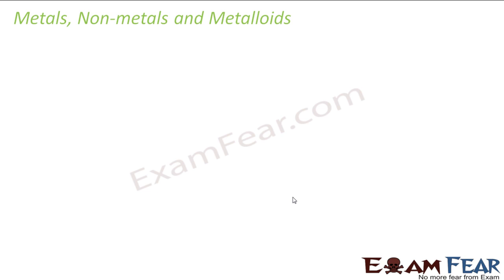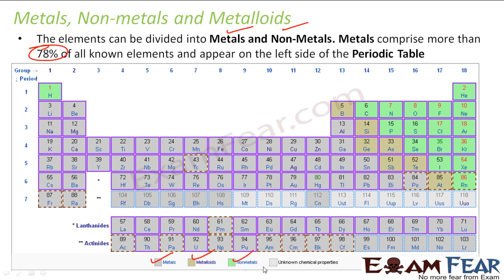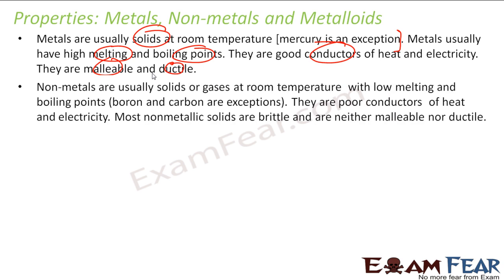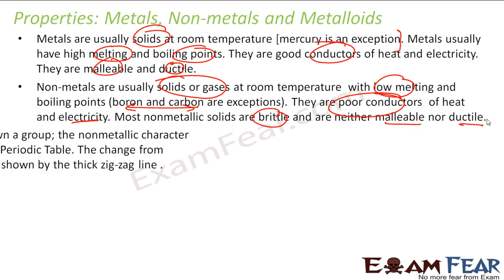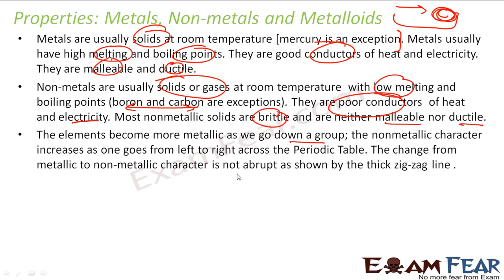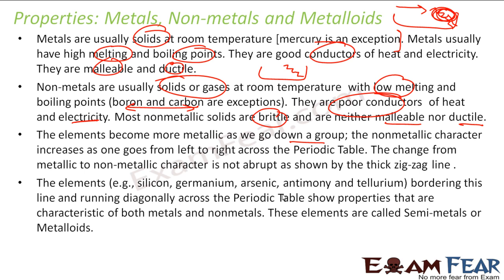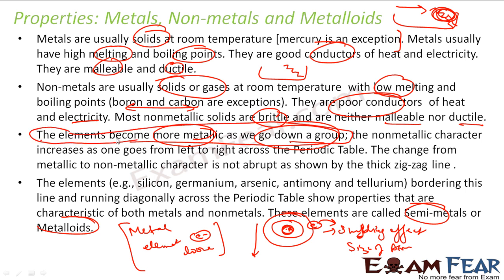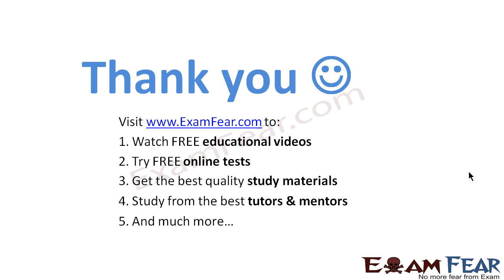Chemistry Periodicity in properties part 14 (Metals, non metals & metalloids) CBSE class 11 XI